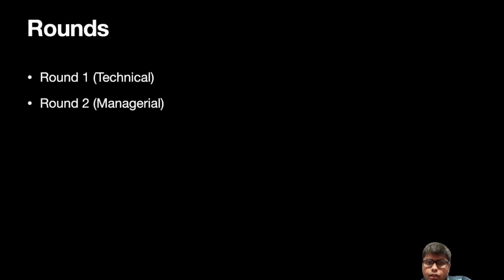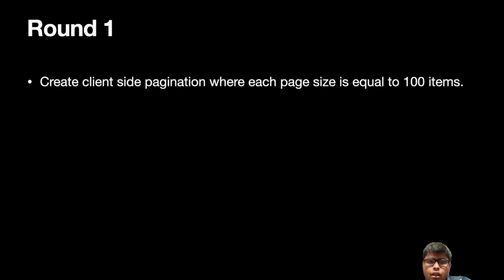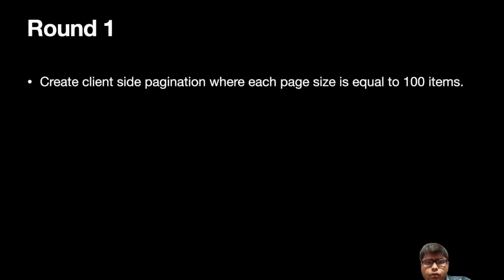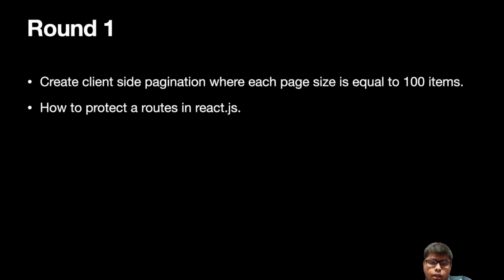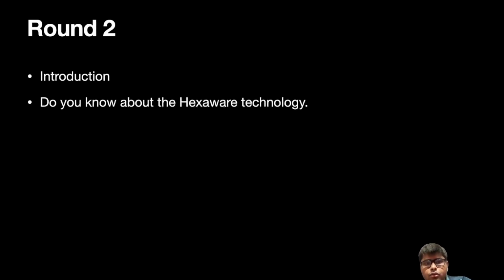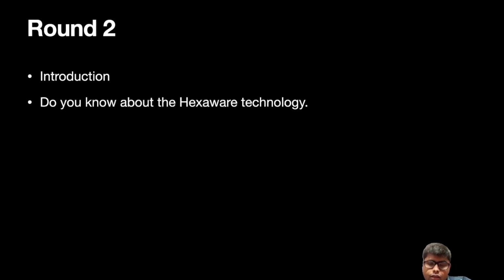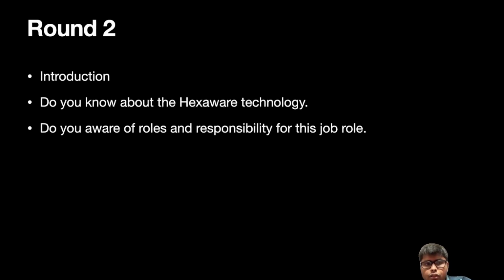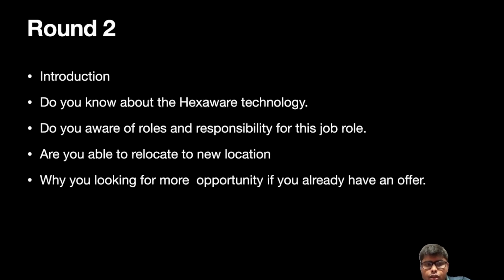React.js Interview Experience in Hexaware Technology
Hi, Everyone in this video I am sharing my interview Experience in Hexaware technology. Although I failed in the managerial round. However, I am sharing my mistakes and lessons learned with this interview. I hope it helps you in some way.